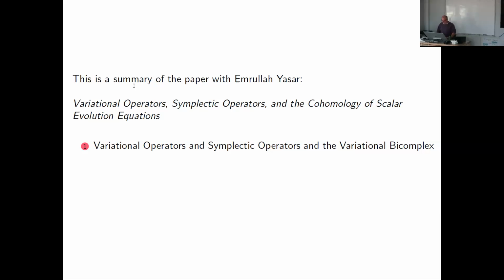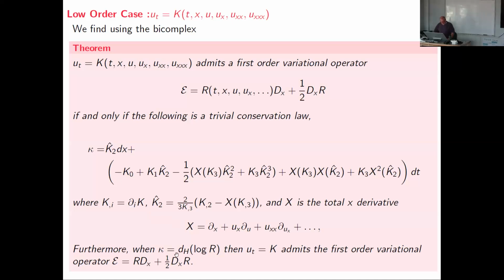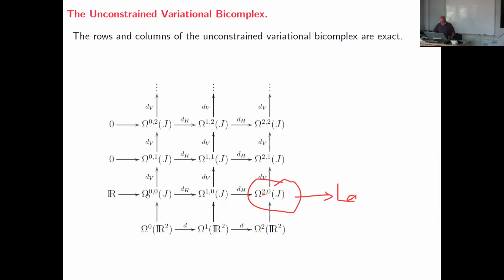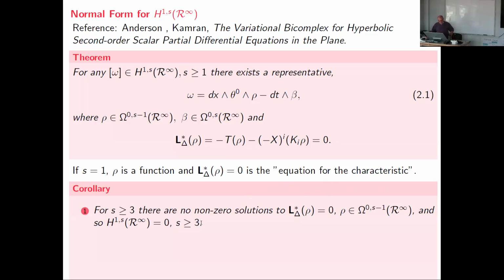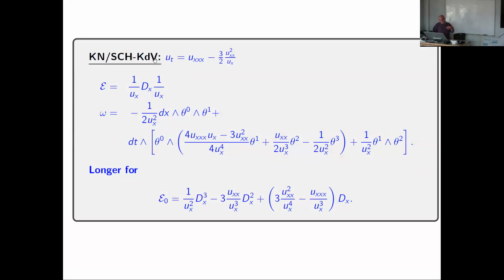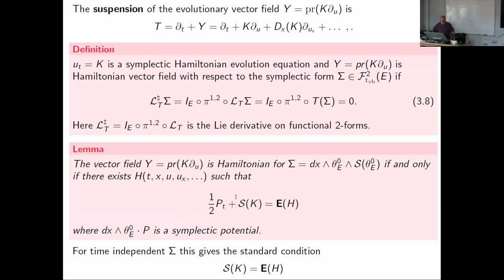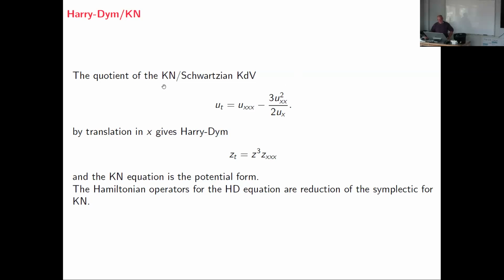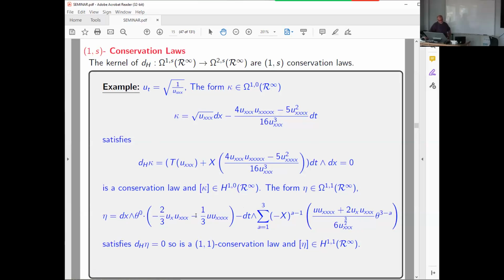Seminar GDEq. Variational/Symplectic and Hamiltonian Operators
10 May 2023
Mark Fels